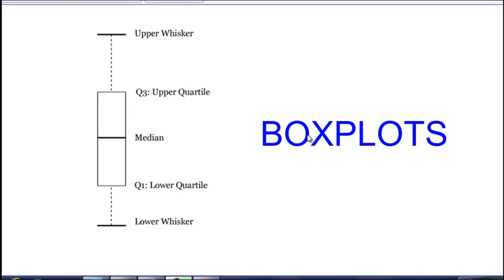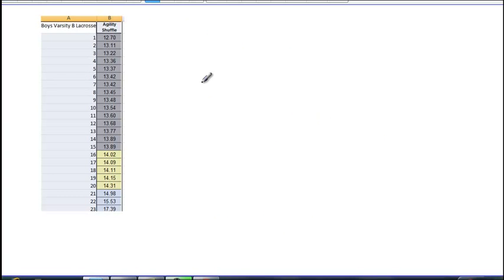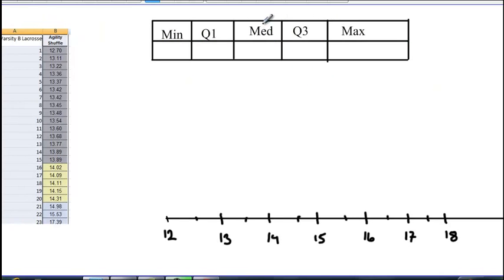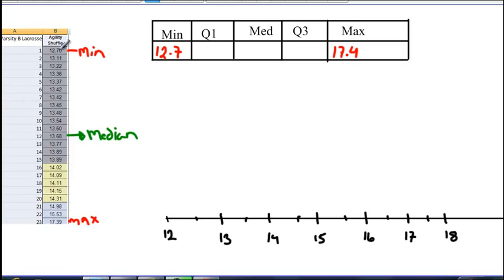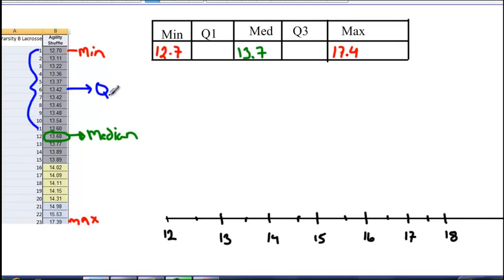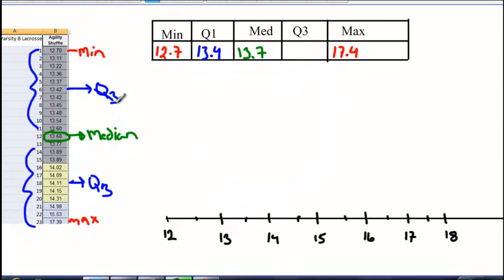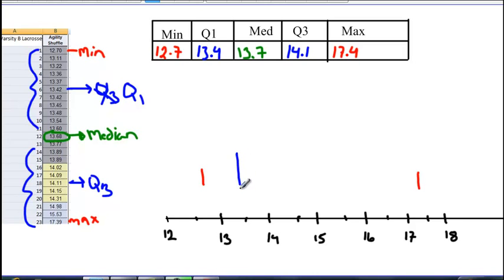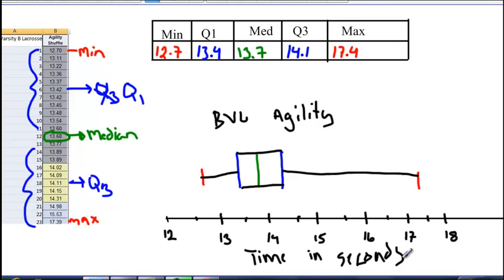Intro to Boxplots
Brief description of 5-number summary and boxlplots